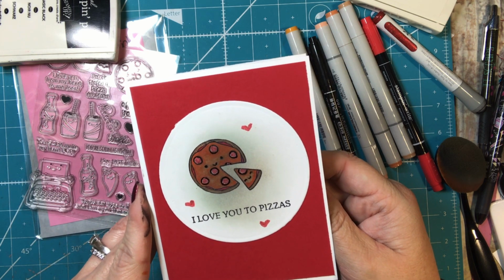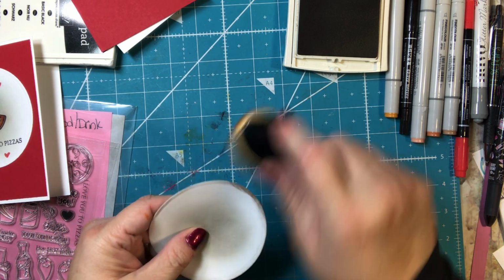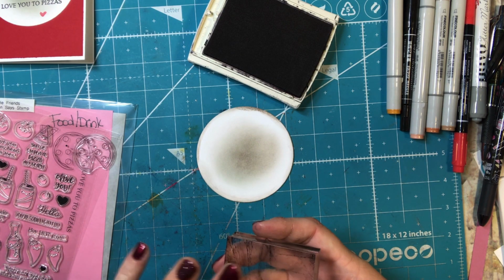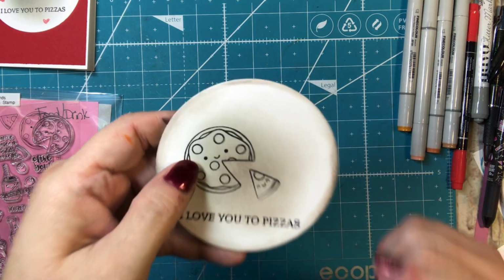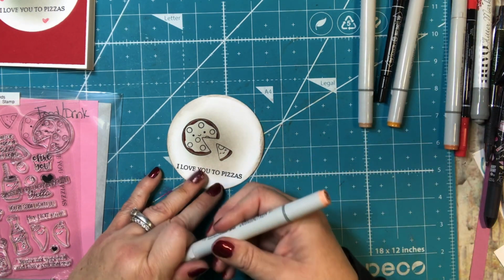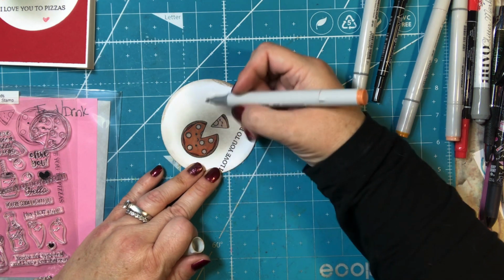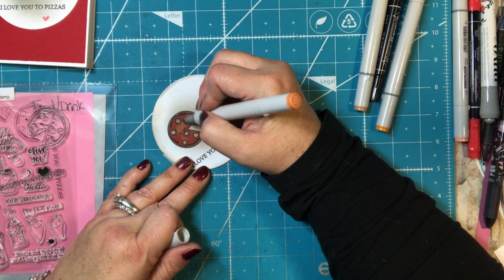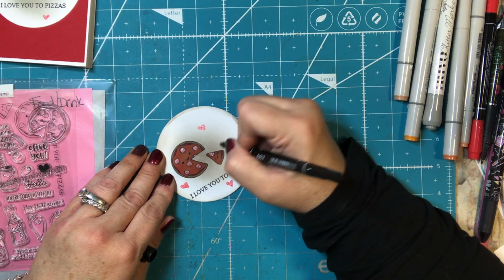I Love You to Pieces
Code TTSCRAPS15